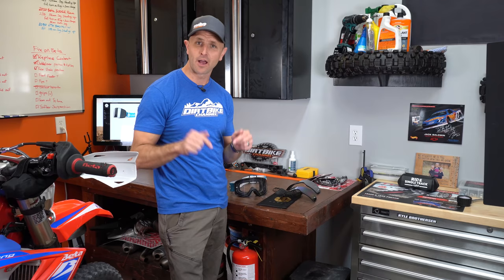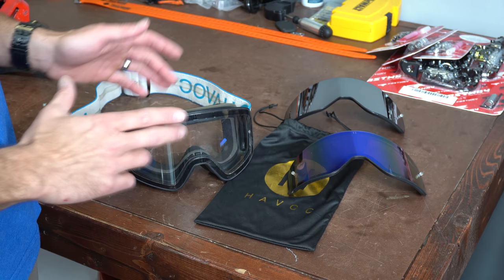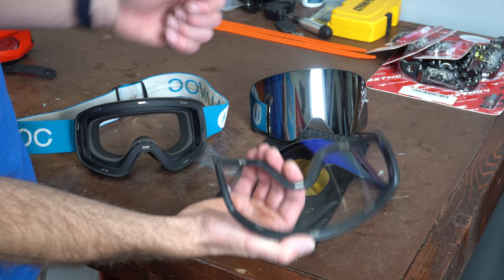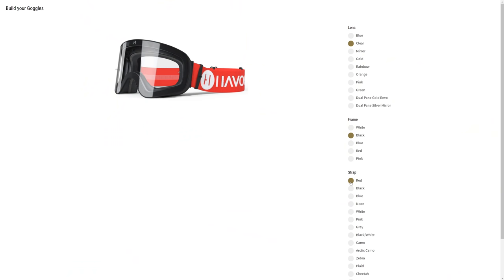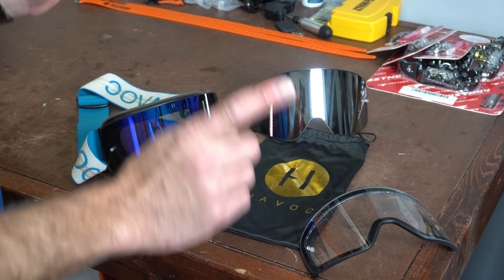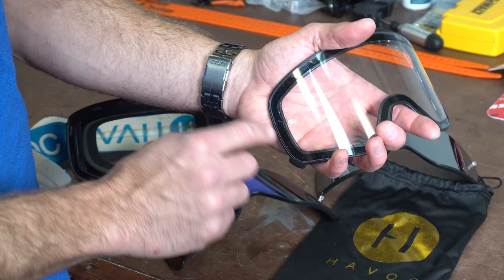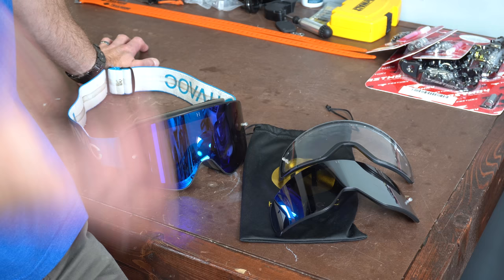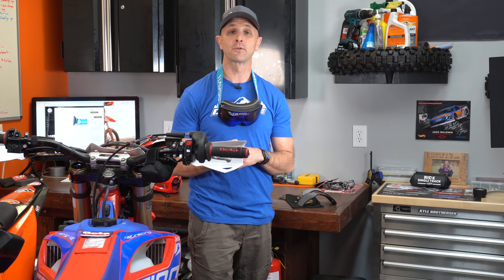Magnetic Lens??? Havoc Infinity Prophet Goggle Review - These are SWEET!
Today we are talking about the Havoc Infinity Goggle. They feature a magnetically installed lens that is easy to swap out and clean.  At first I was skeptical, but it’s been the goggle I keep reaching for when digging through my bag of googles.  It’s also among the most comfortable pair of goggles I’ve used.  Many goggles pinch down hard on the bridge of my nose, but not this one.  Super wide field of view and you can also swap out straps easily.  Hard to find a ton to complain about with these.

Other than the issue I’m having with the tear off posts (they are falling out), I love these goggles. If you are going to use tear offs, perhaps a small amount of glue at the base of the posts would in in order.